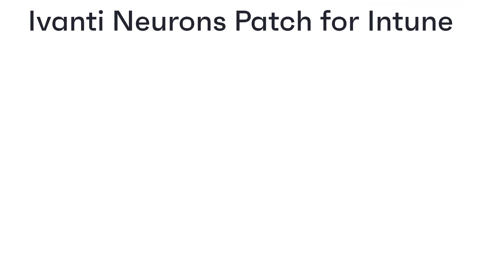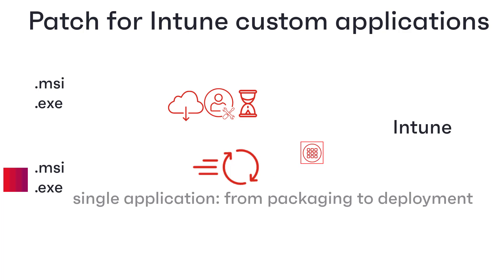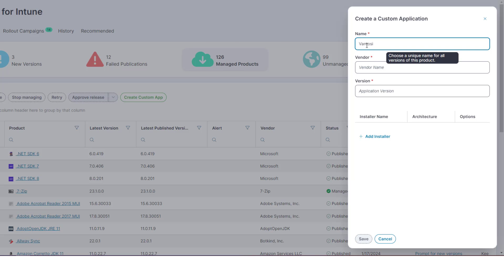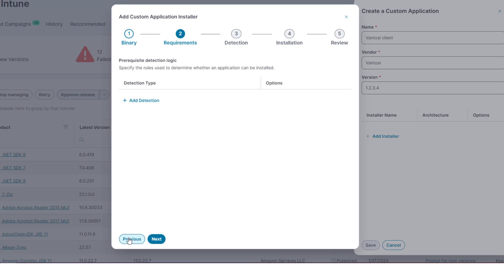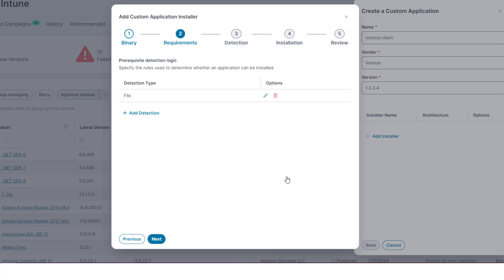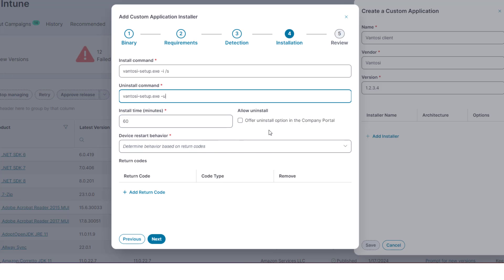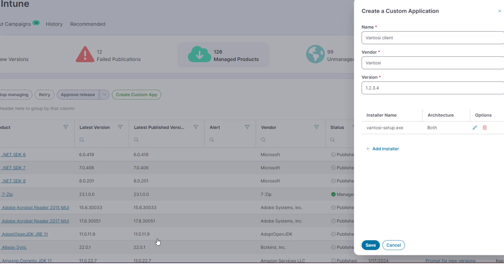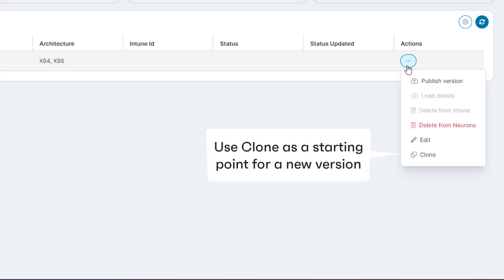Simplifying adding custom third-party apps to Intune with Ivanti Neurons Patch for Intune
Learn how to easily add custom third-party applications to Intune, and configure their deployment, all in a single UI using Ivanti Neurons Patch for Intune.

Patch for Intune help, including link to details about required settings